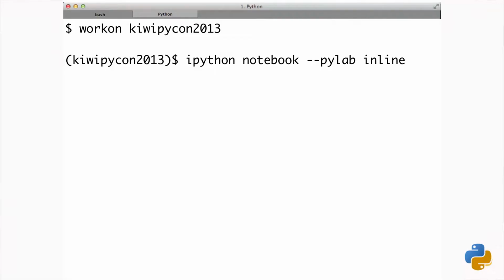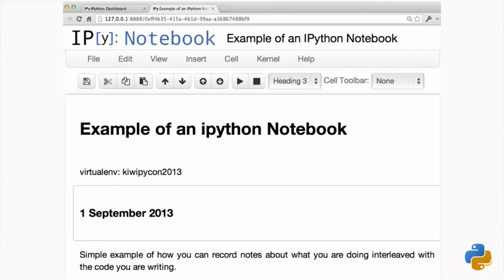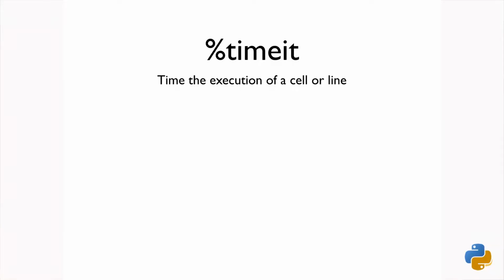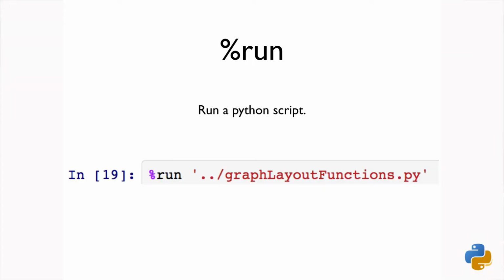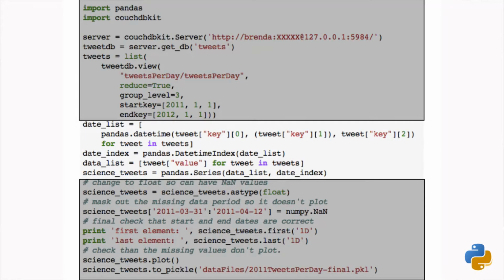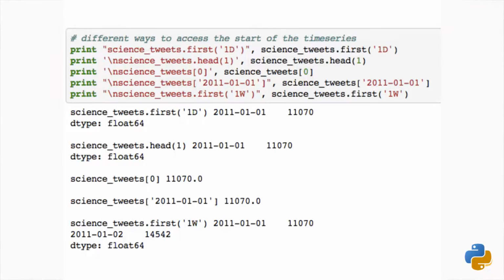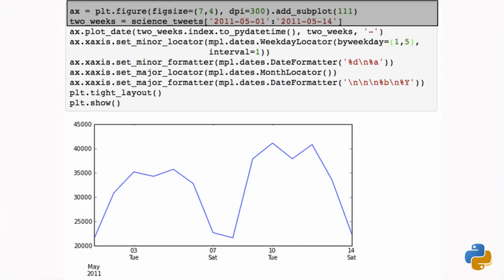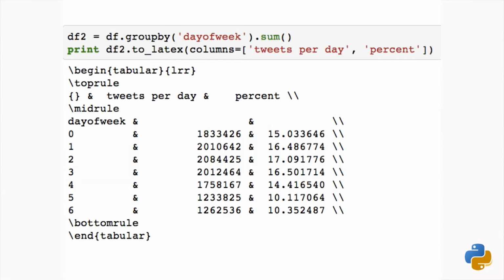Brenda Moon: Exploring Science on Twitter with IPython Notebook and Python Pandas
Brenda Moon:
Exploring Science on Twitter with IPython Notebook and Python Pandas

**Audience level**

Intermediate

**Description**

Exploring discussions of 'science' on Twitter by analysing 13.5 million tweets from 2011. I'll demonstrate how I've been using IPython notebook with the Pandas data analysis library to work with large data tables and time series data. You will see the strength of IPython Notebook for research in allowing you to keep notes interleaved with python code.

**Abstract**

I'm studying Science Communication and looking at how people use the word science on Twitter as a way of understanding what they might mean when they say 'science'. My initial dataset is 13.5 million tweets I collected during 2011. Since the start of 2012 I've been using Python for my data analysis.

I'll demonstrate how I've been using IPython notebook [1] with the Pandas [2] data analysis library to work with large data tables and time series data. The IPython notebook is a great tool for research, allowing notes about research to be kept interleaved with the python code. The ability to quickly see results and plot them using Matplotlib [3] encourages interactive exploration of the data.

**Slides**